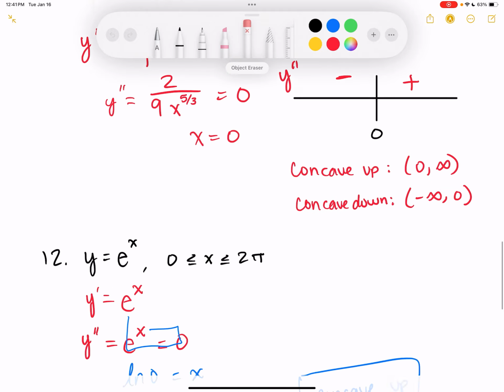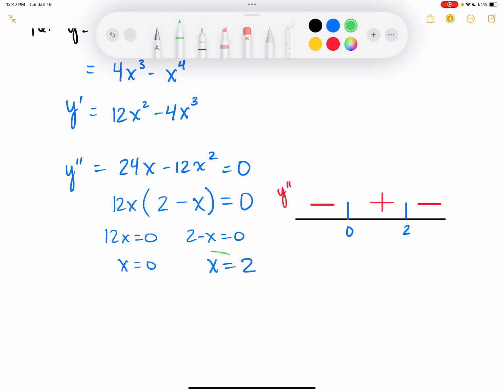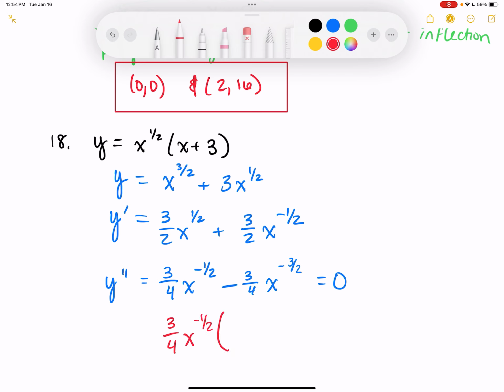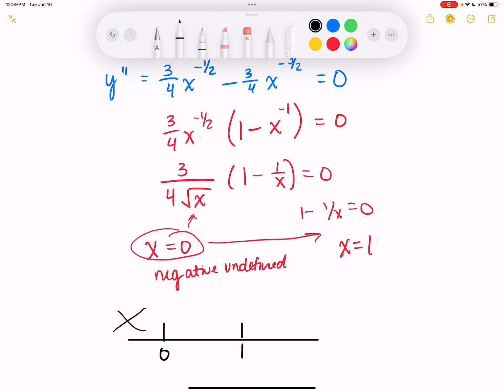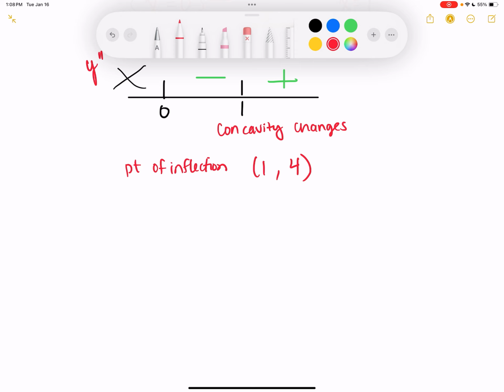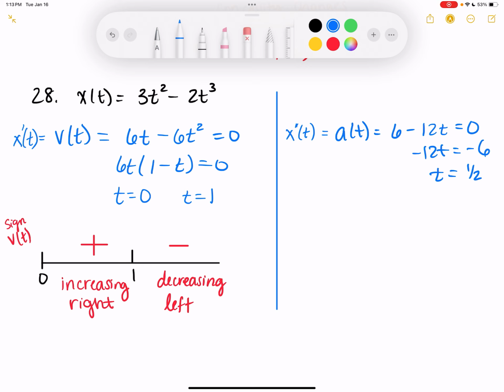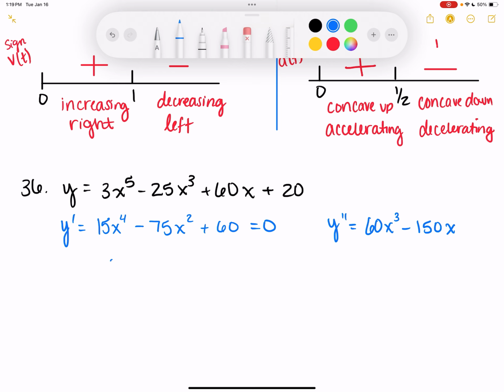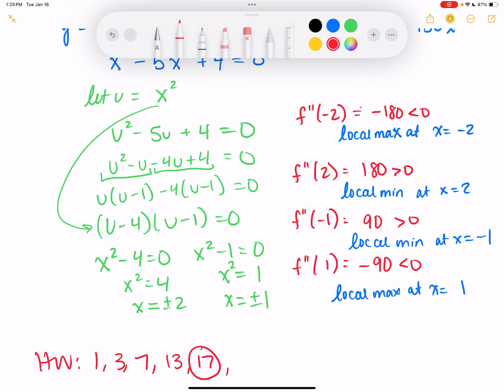AP Calculus 5.3 Connecting f’ and f” with the graph of f examples part 2